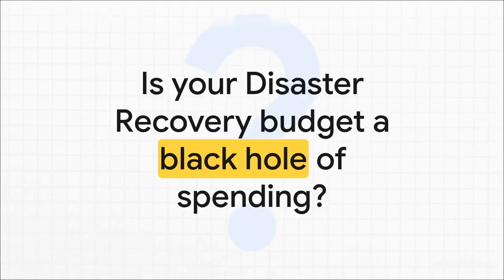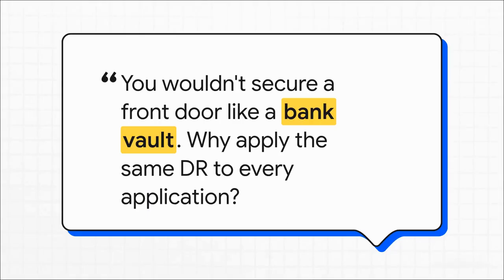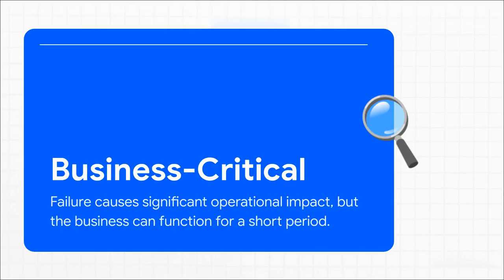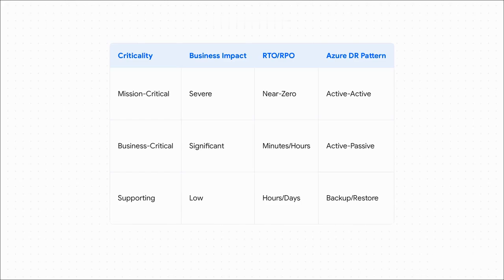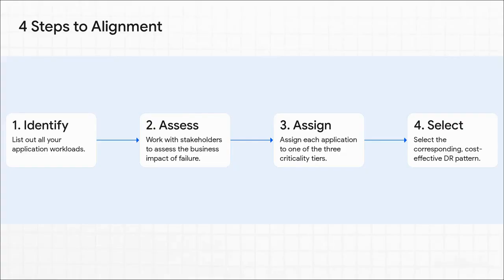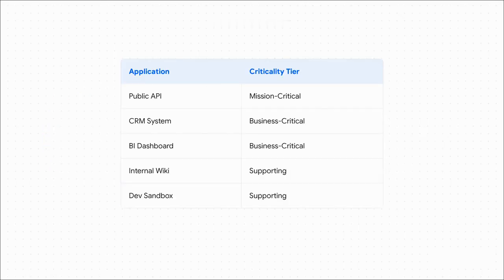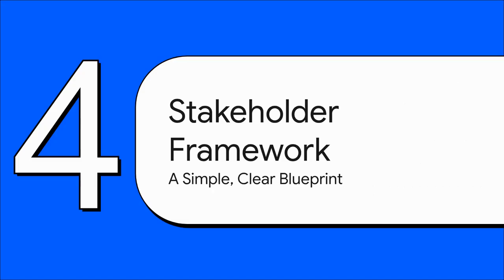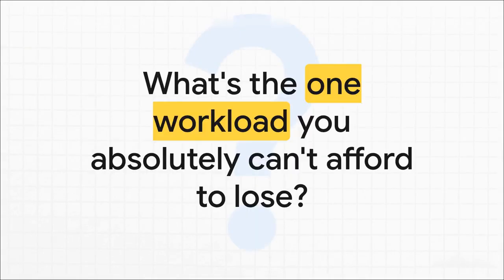DR & Resilience on Azure series 8/10 : Prioritizing workloads by criticality for DR on Azure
This video shows how to categorize services and assign different DR strategies and investments. Explore more in DR & Resilience on Azure series